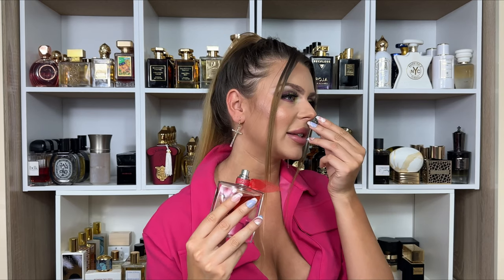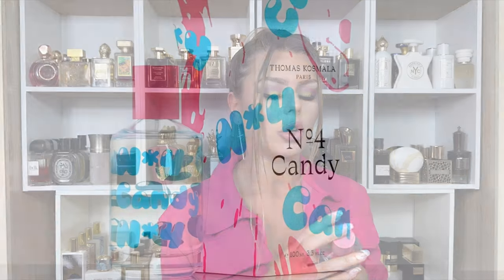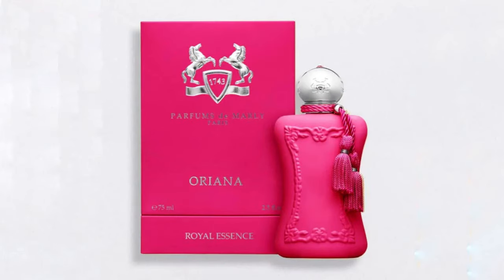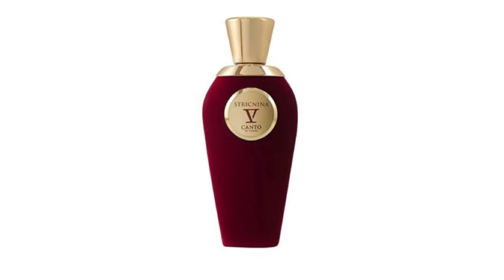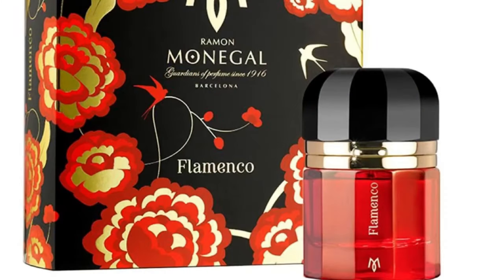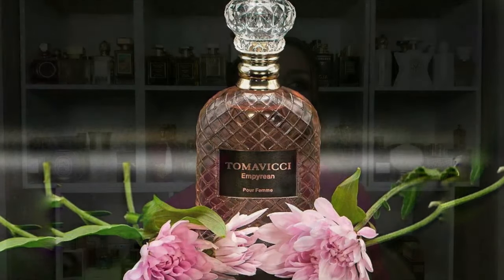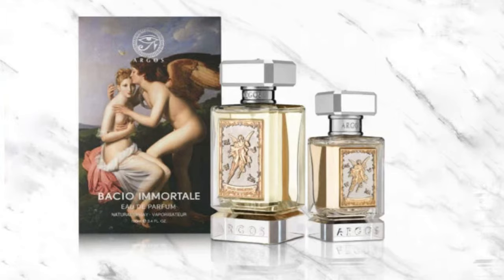Best RASPBERRY Fragrances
Perfumes :

Lancome - La Vie Est Belle Intensement✅

Thomas Kosmala - Nr 4 Candy✅

Parfums De Marly - Oriana✅

House Of Sillage - Minnie Mouse ✅

V Canto - Stricnina✅

Ramon Monegal - Flamenco✅

Tomavicci - Empyrean 🎁

Argos - Bacio Immortale 🎁